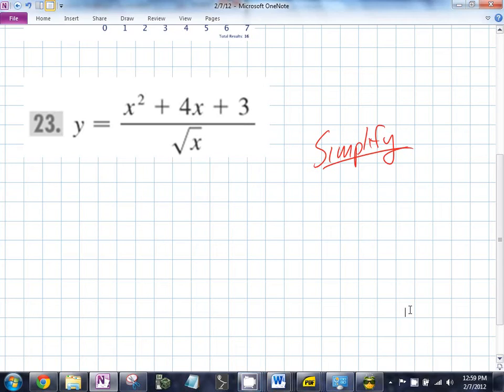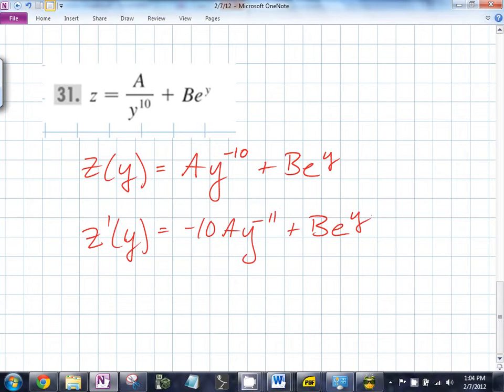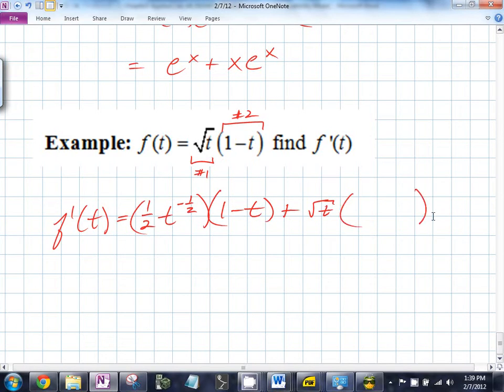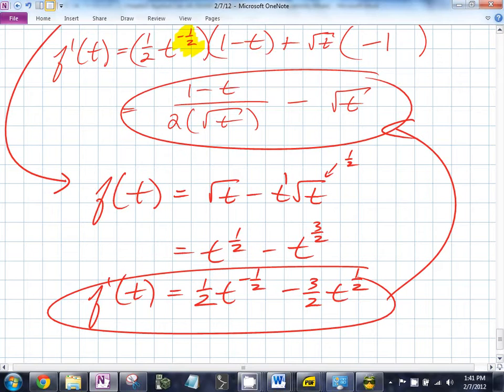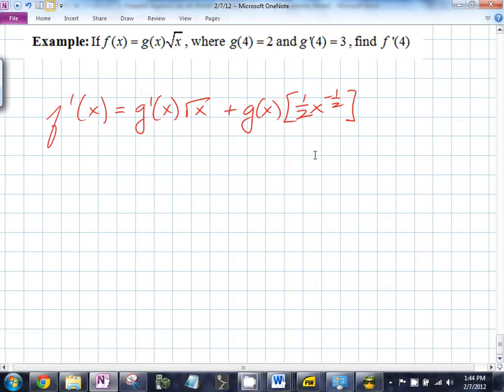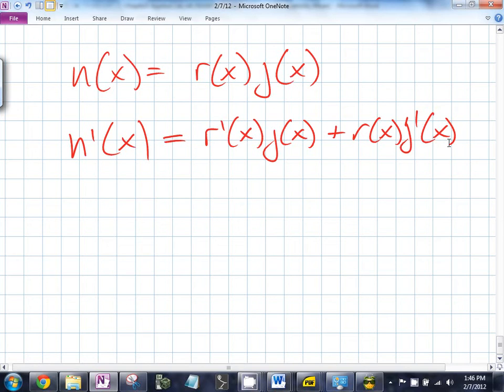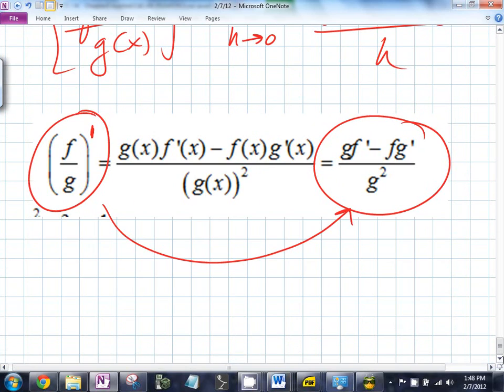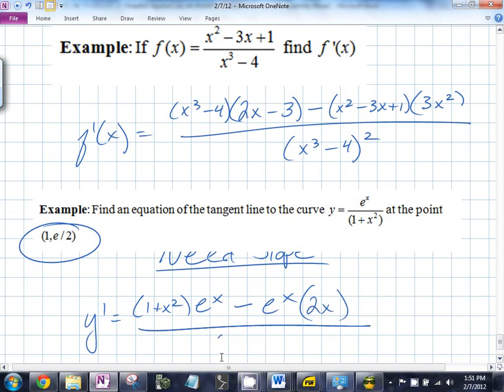D Block - Applied Calculus - 2/7/12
We start talking about the product and quotient rules